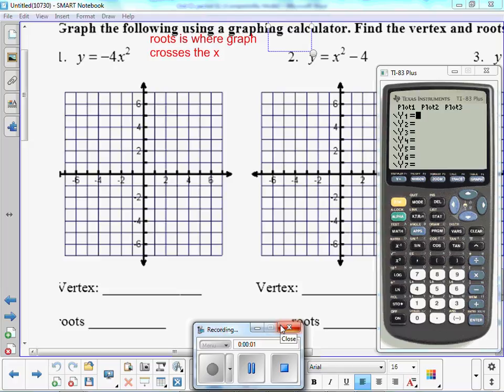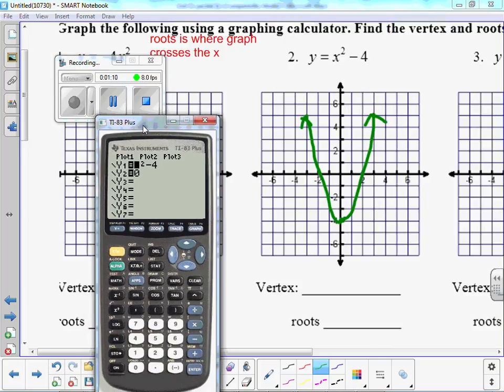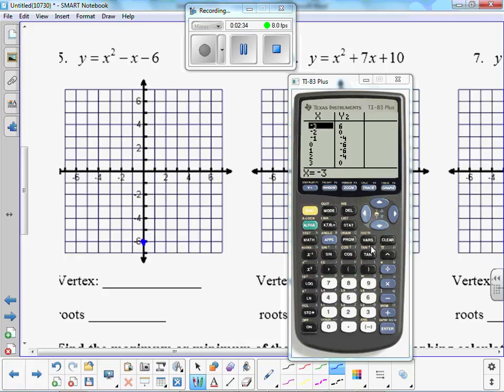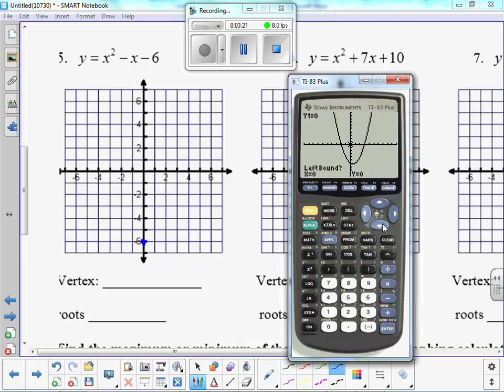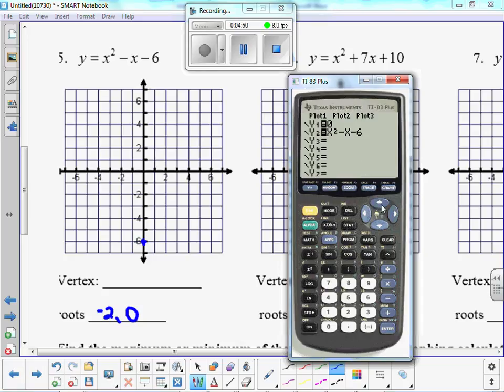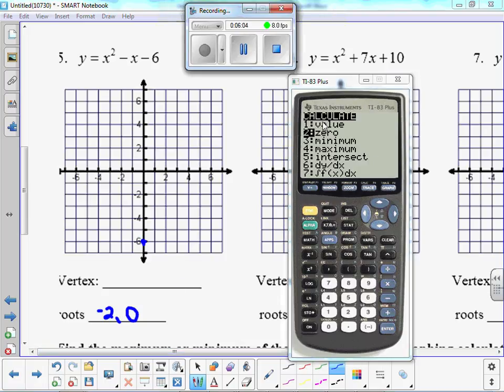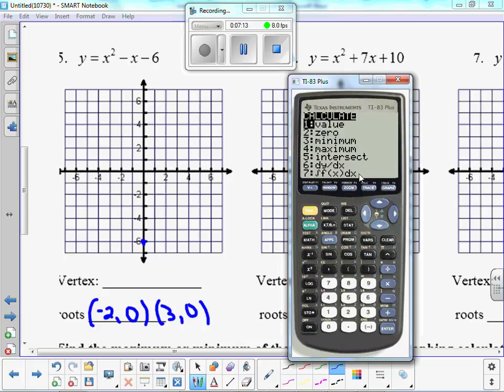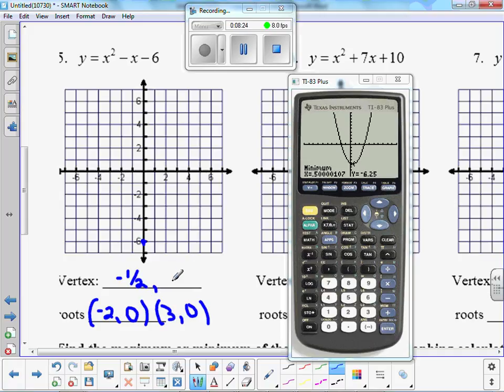Graphing Quadratic Equations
Theses videos illustrate how to graph a quadratic equation, determine the roots, vertex, and x and y intercept